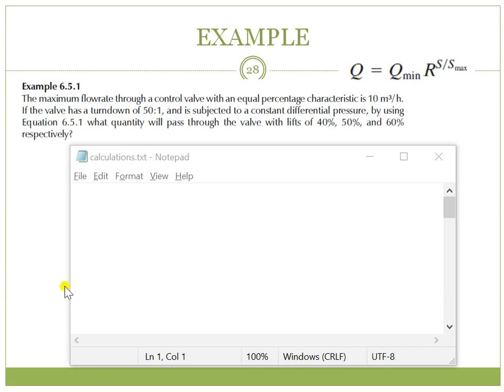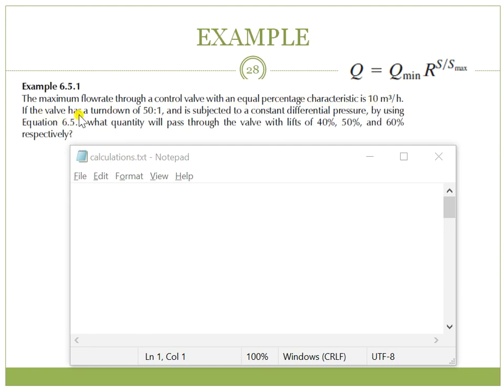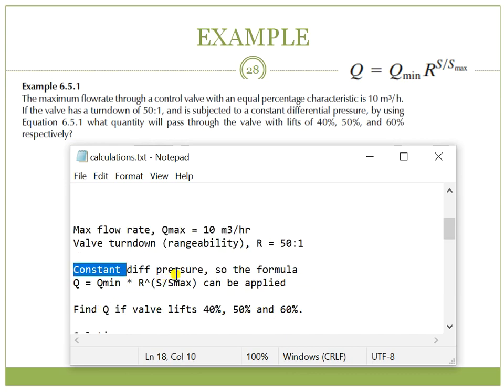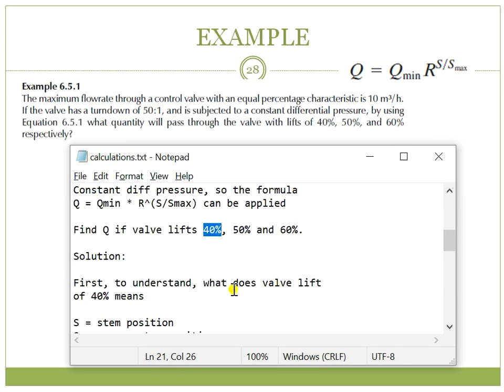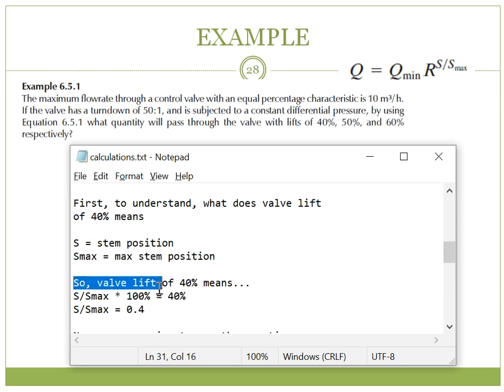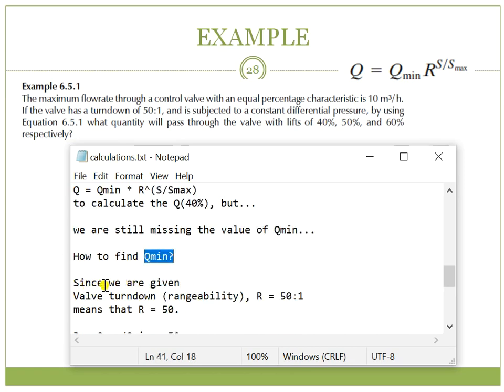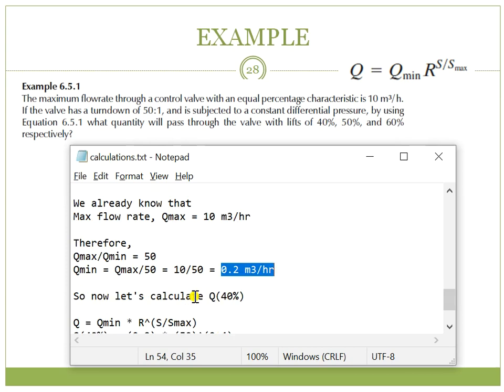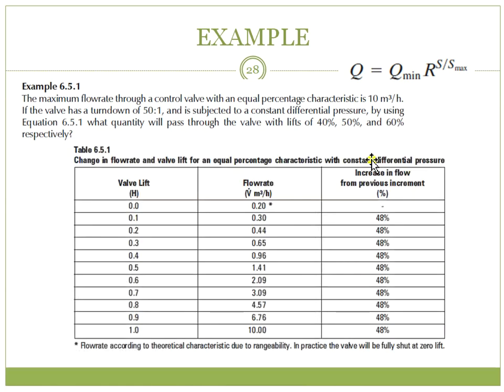ch3bslide28 - Example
Course References:
1) Curtis D. Johnson, Process Control Instrumentation Technology, 8th Ed., Prentice Hall, 2006.
2) Béla G. Lipták, Process Control: Instrument Engineers' Handbook, Butterworth-Heinemann, 2013.
3) Thomas E. Marlin, Process Control Designing Processes and Control System for Dynamic Performance, McGraw Hill, 2000.
4) Dale E. Seborg, Thomas F. Edgar, Duncan A. Mellichamp, Process Dynamics and Control, John Wiley & Sons, 2011.